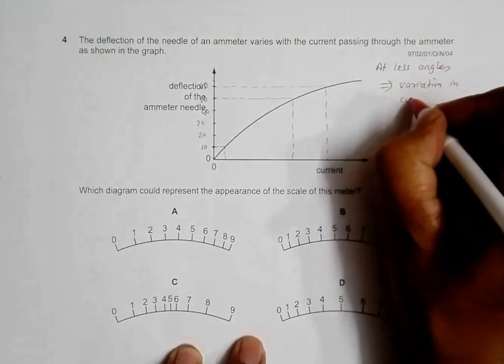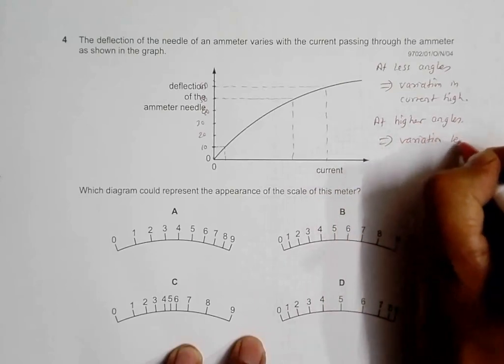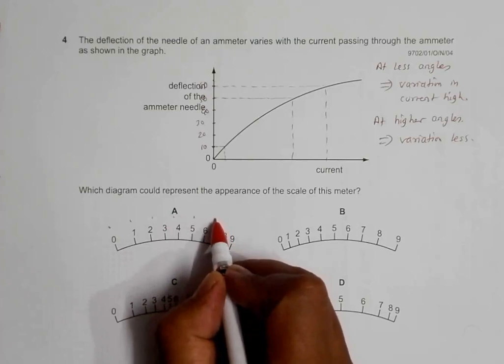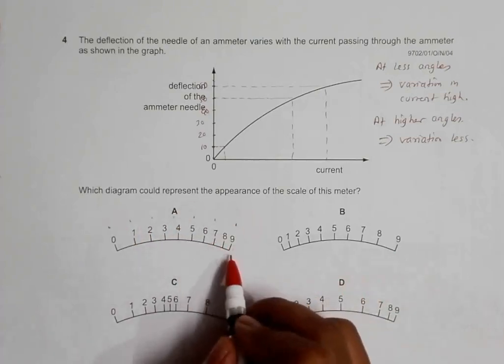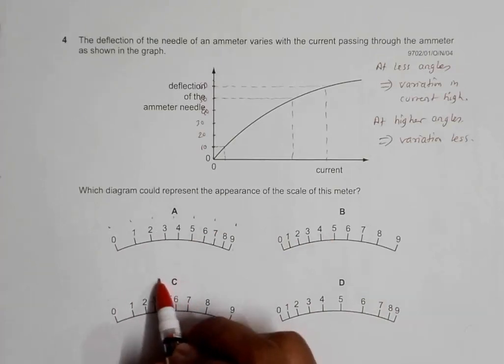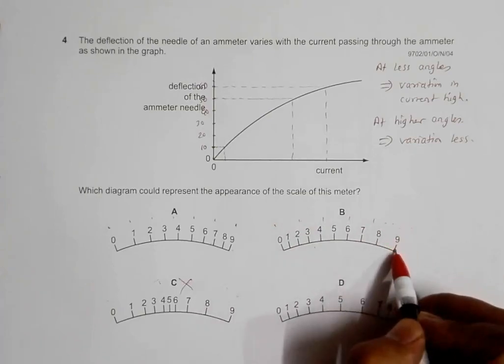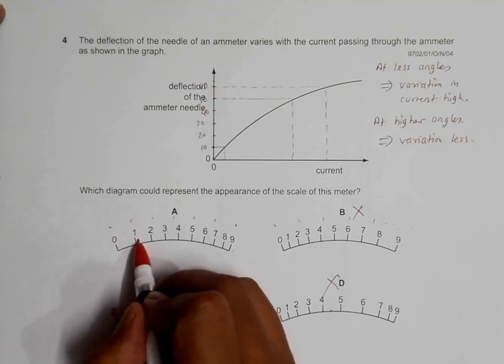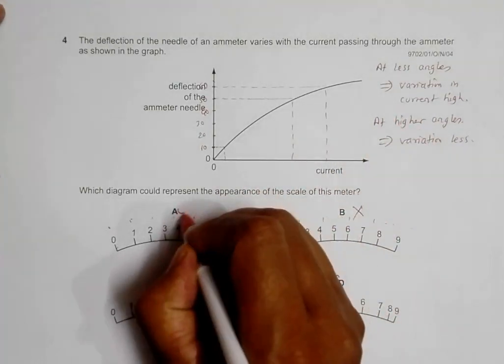2004 CAIE AS & A level October November Physics Paper 01 Q. No. 4 (9702/01/O/N/04) by Sajit C Shakya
2004 Cambridge International AS & A level October November Physics Paper 01 Q. No. 4 (9702/01/O/N/04) by Sajit Chandra Shakya from Nepal

Chapter - KINEMATICS

The deflection of the needle of an ammeter varies with the current passing through the ammeter
as shown in the graph.

Which diagram could represent the appearance of the scale of this meter?